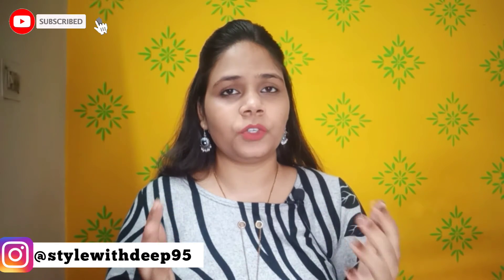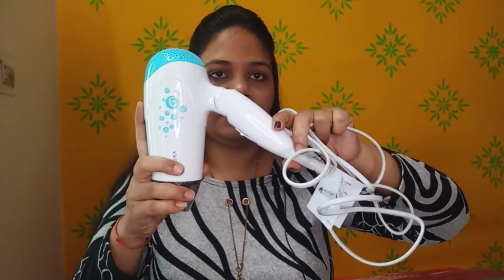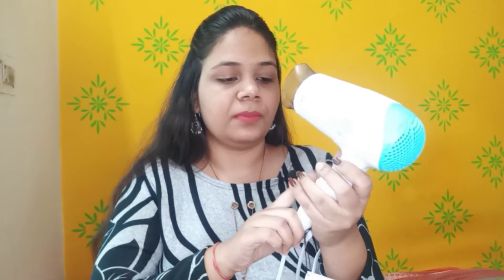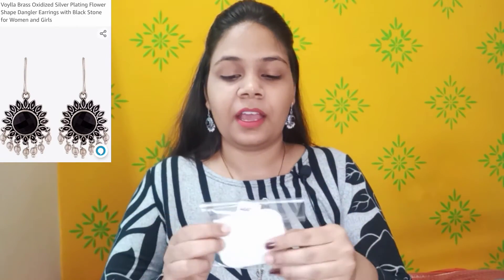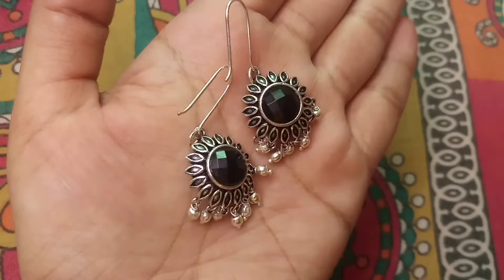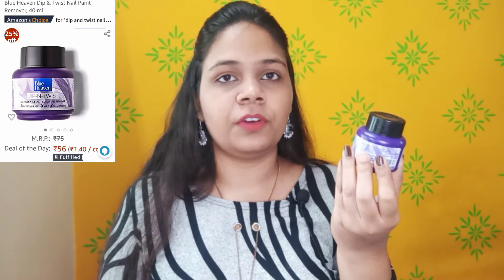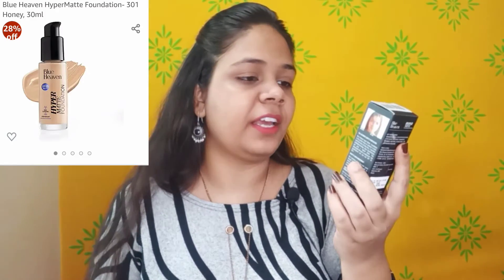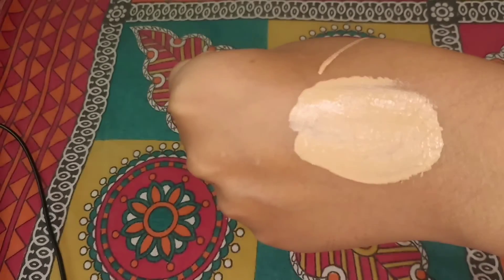*AMAZON* Beauty Haul | Makeup,jewellery,Haircare |Syskaa Hair Dryer | deepshikha parihar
Buying Links :

1.  Voylla Brass Oxidized Silver Plating Flower Shape Dangler Earrings with Black Stone for Women and Girls

2.  SYSKA Hair Dryer HD1610 with Cool and Hot Air (White)

3.  Blue Heaven HyperMatte Foundation- 301 Honey, 30ml

4.  Blue Heaven Dip & Twist Nail Paint Remover, 40 ml

5.  Yardley London Royal Red Rose Perfumed Talc Powder for Women with Super Fine Talc, Calcium Carbonate, Magnisum Carbonate, Fragrance, Dipropylene Glycol, Calcium Silicate, Triclosan, Pack of 1, 250g

Let’s connect

Tc,
Love love
Deepshikha🤘
Xoxo